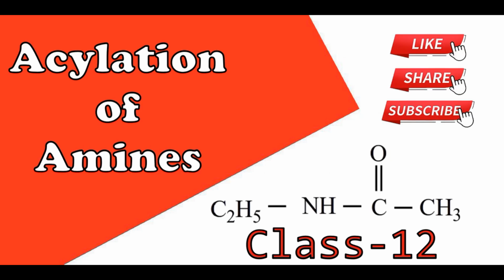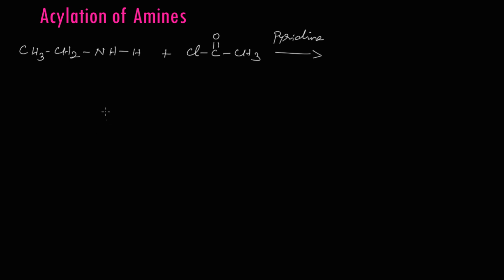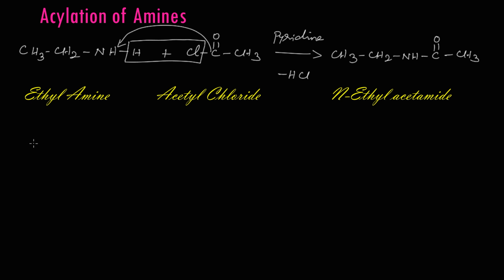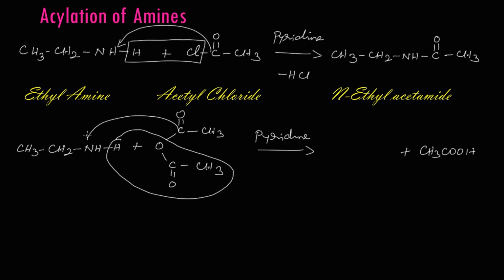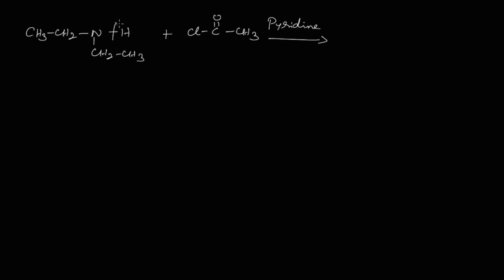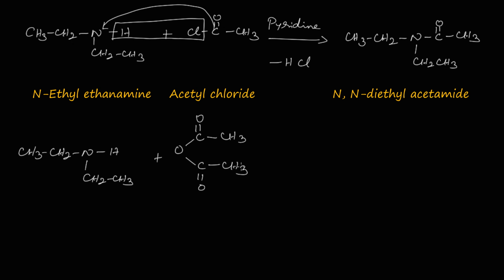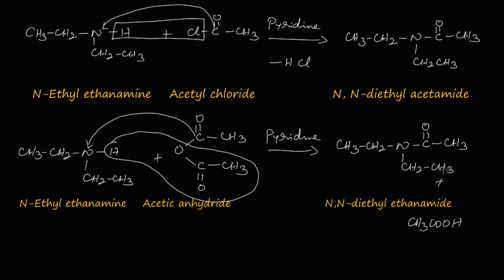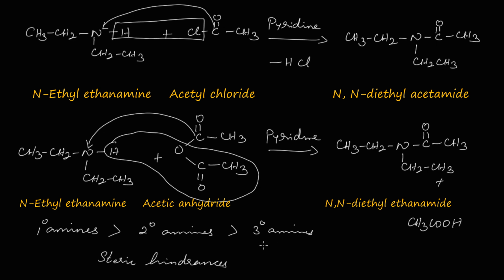Acylation of Amines | N-Ethyl Acetamide | N,N-diethyl acetamide | Class 12| Land of Chemistry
Acylation of Amines:
Aliphatic / aromatic primary and secondary amines react with acetyl chloride (or) acetic anhydride in presence of pyridine to form N – alkyl acetamide.

Land of Chemistry